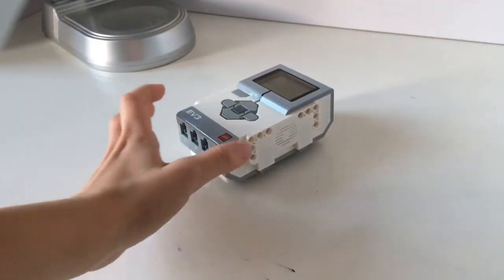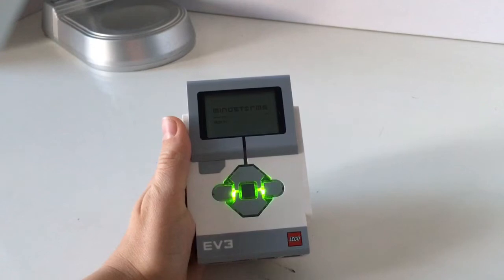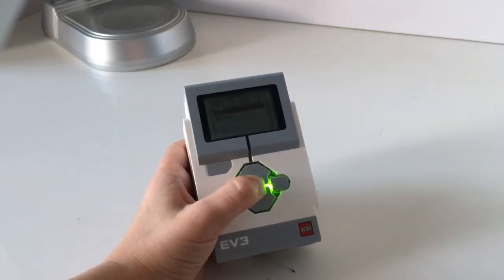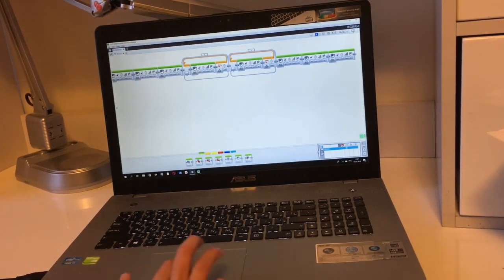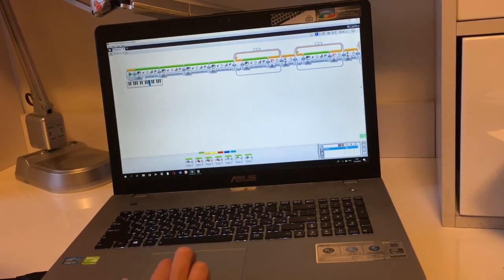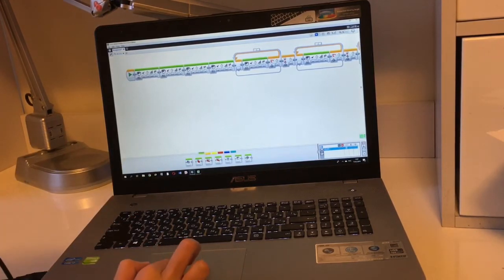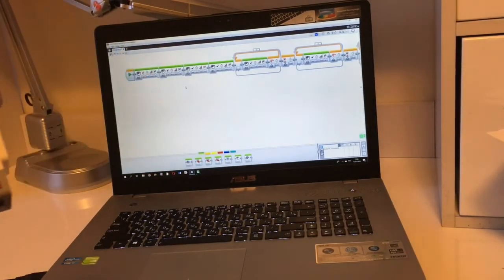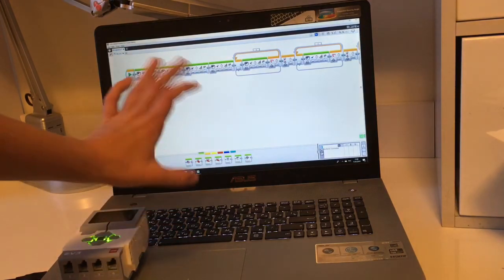Programming an EV3 Block to Play Music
A simple program that allows the EV3 Block to play any type of music.
Write you ideas down in comments